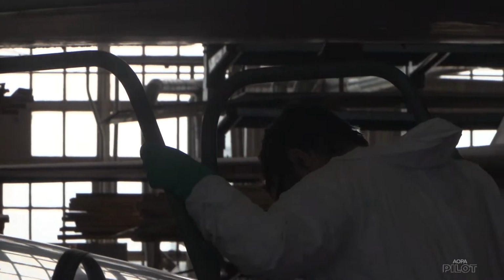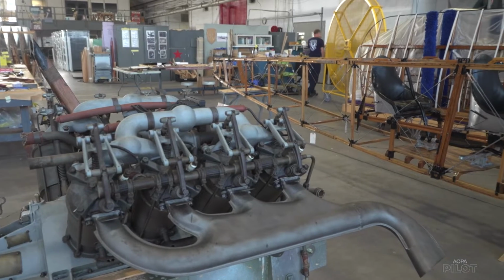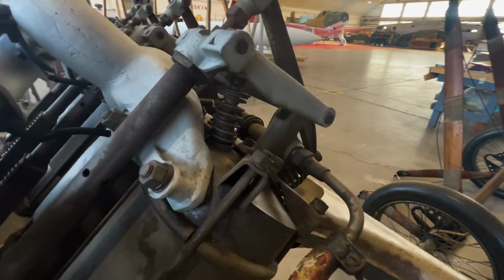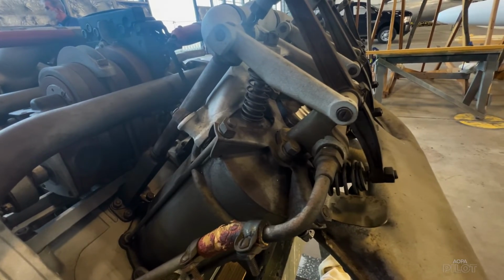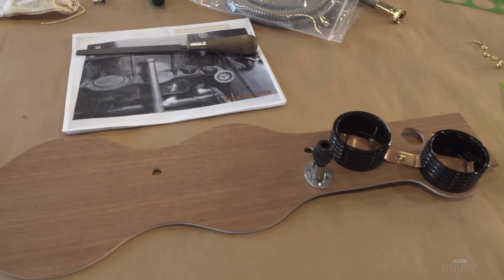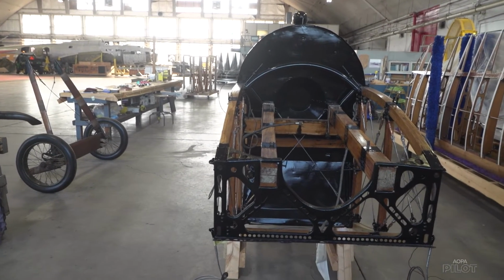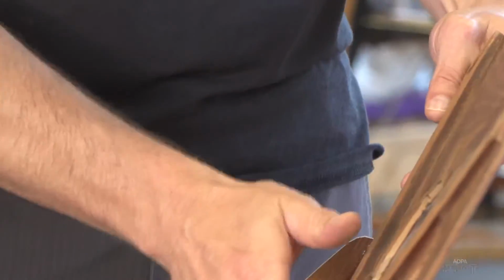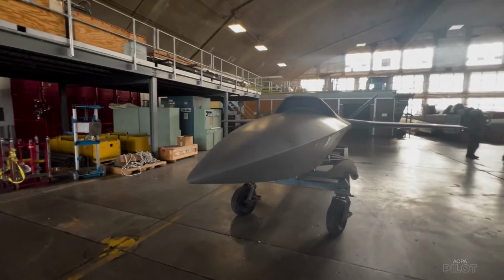Preserving History Inside the USAF Museum Restoration Hangar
Go inside the restoration hangar at the National Museum of the United States Air Force in Dayton. Restoration Specialist Casey Simmons talks about what the team does, and what journey in life led him there. They give you a look into the restoration of a Curtiss Jenny. Also see F-15 Streak Eagle, and the Boeing X-32A awaiting restoration in the facility.